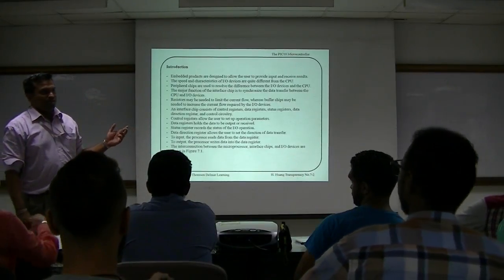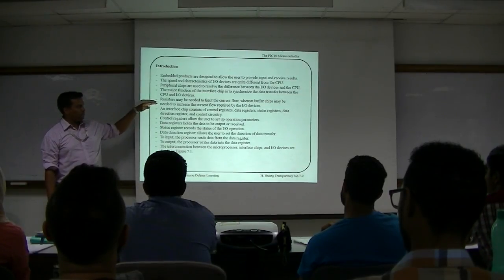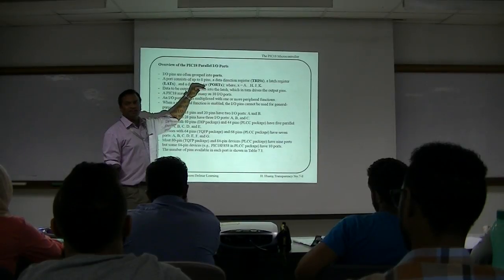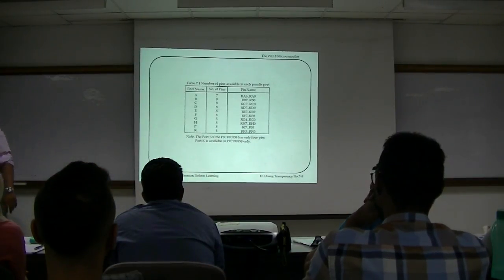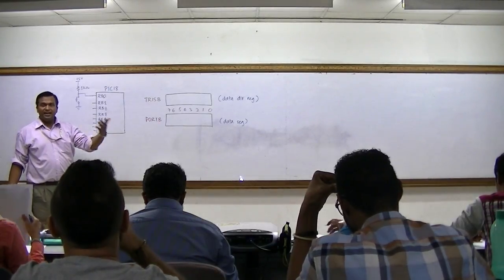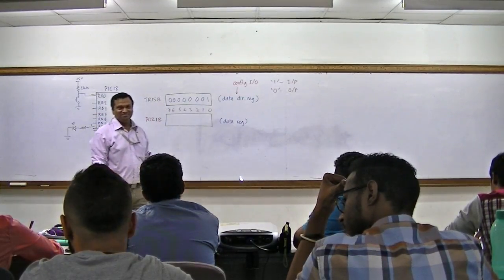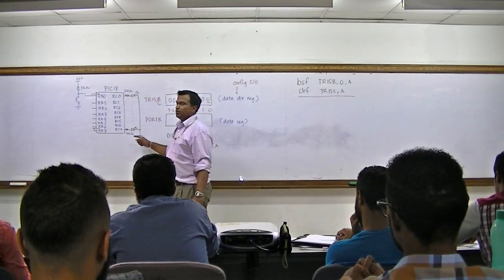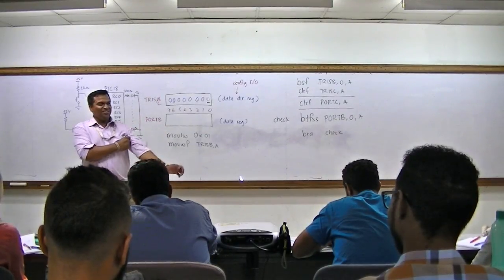EEEB373 Chapter 7 (Parallel Ports) Part 1